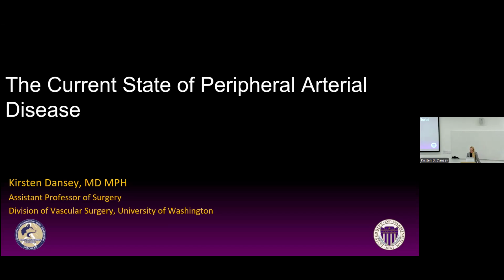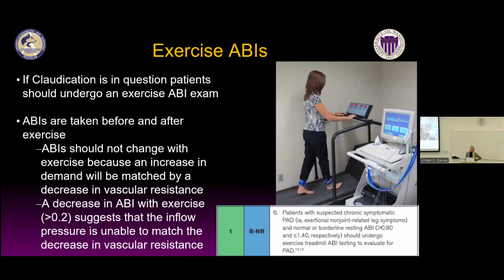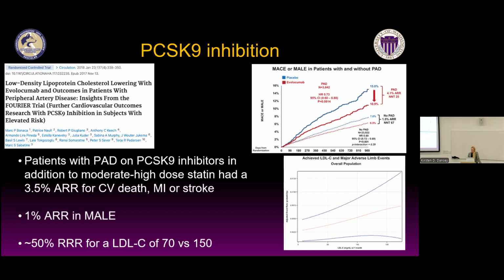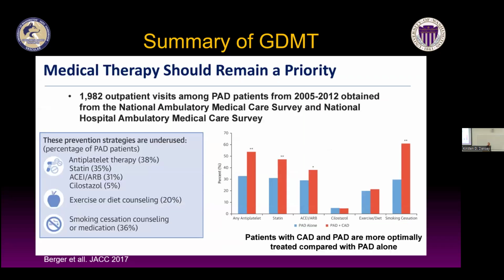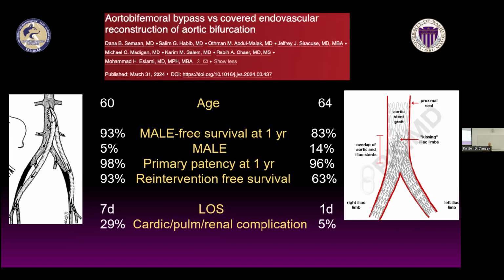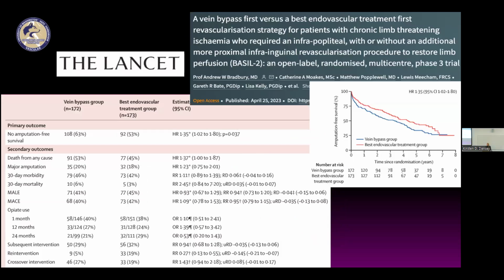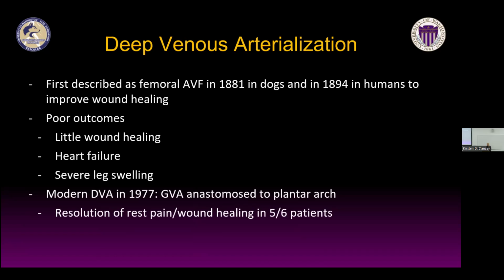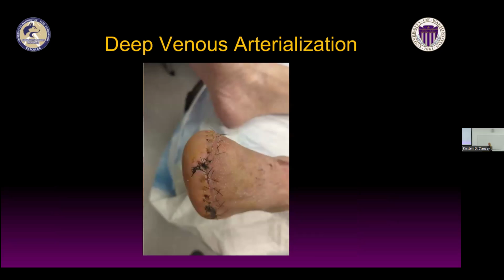Current State of PAD Treatment_Dansey_2024.09.20